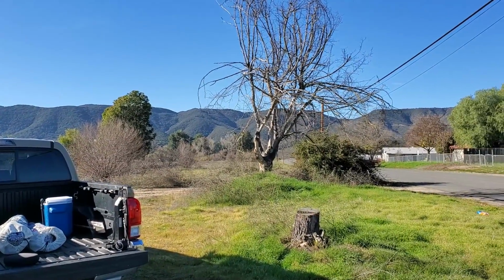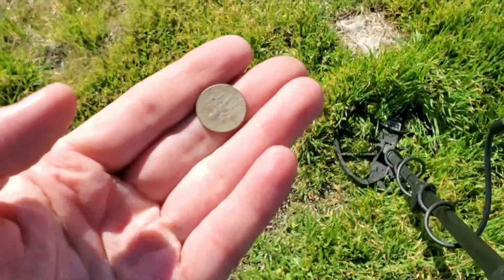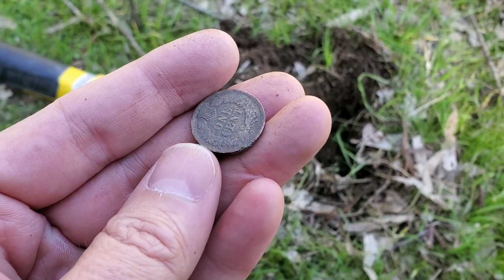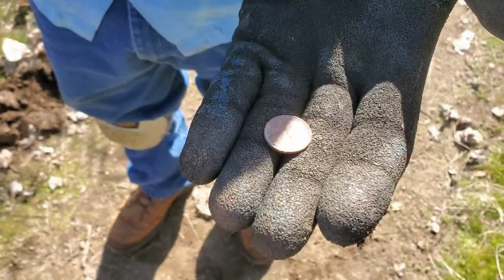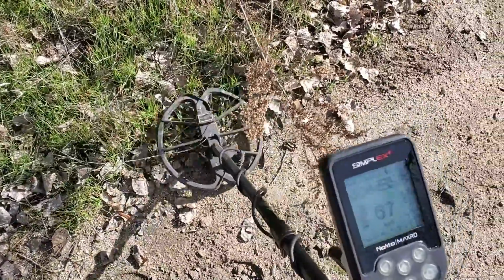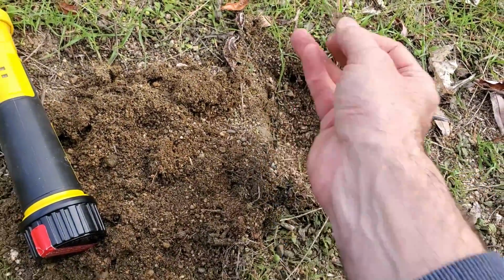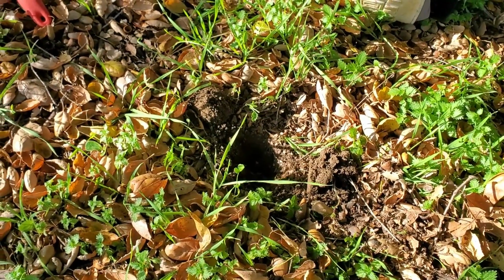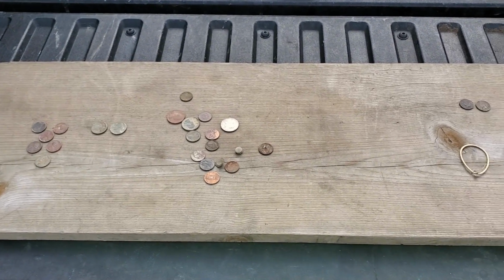Metal Detecting: NoktaMakro Simplex Finding Old California Coins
Nokta Simplex

🎙️AUDIO🎚️
CAD GXL2400USB